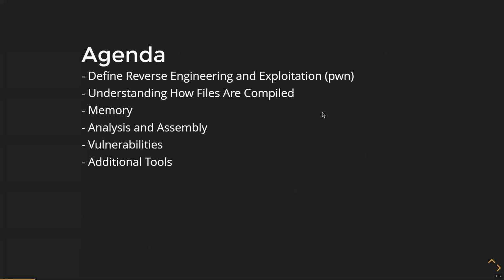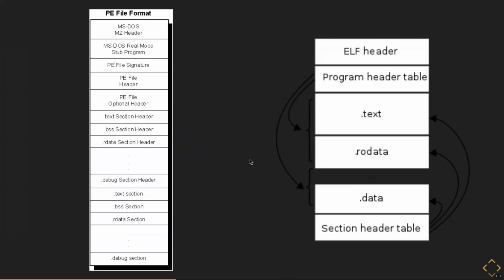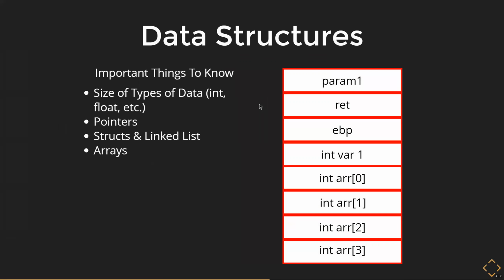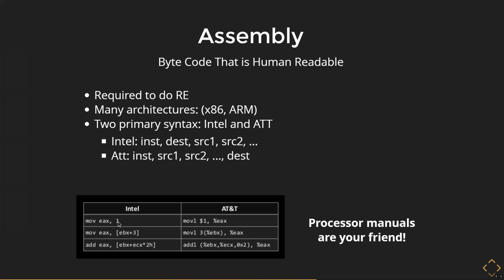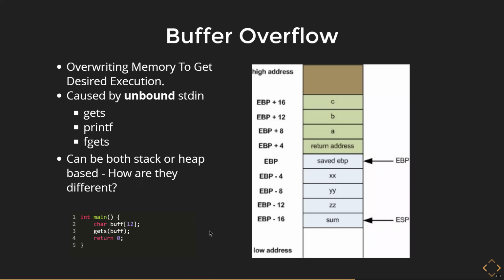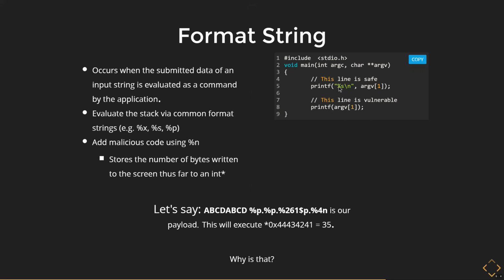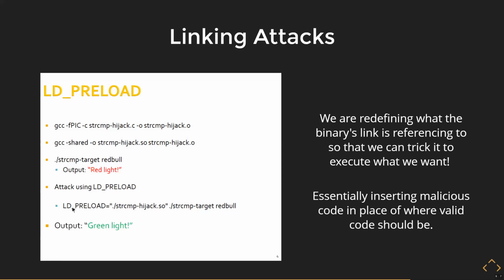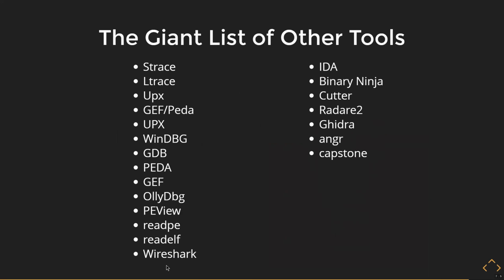Introduction to RE and PWN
This is a talk WittsEnd2 (Mike) gave to the University of Maryland Cyber Security Club about Reverse Engineering and Binary Exploitation.